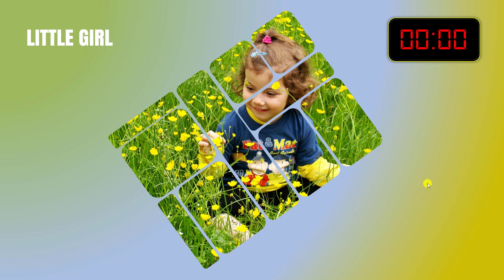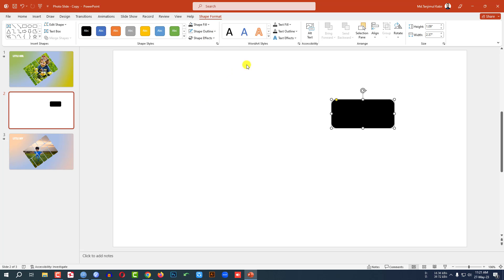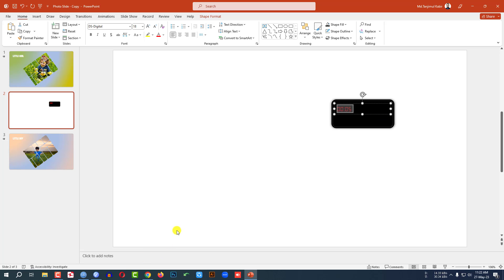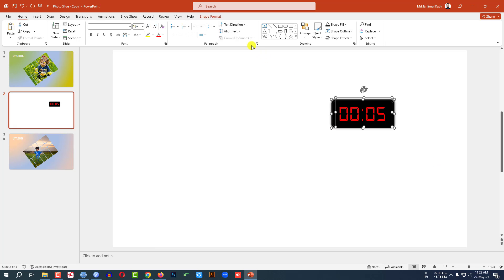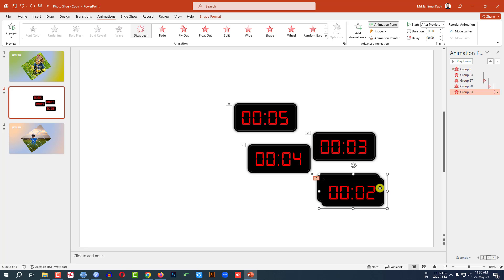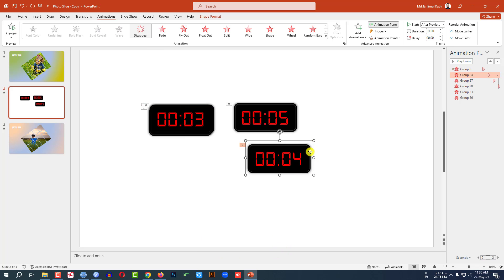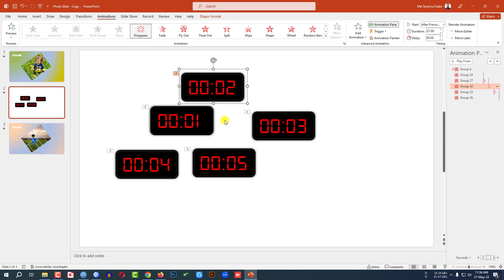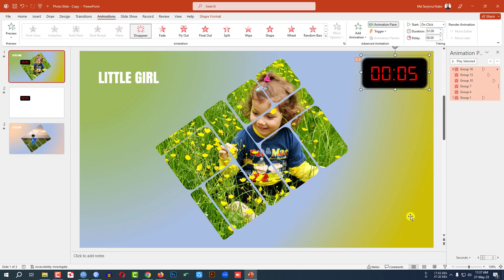How to make a countdown timer in PowerPoint | No Add-In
In This Tutorial, I Will discuss How to design a countdown timer in Microsoft PowerPoint. We will also discuss how to use disappear animation easily. After Watching This Video, you will Be an Expert in adding an amazing timer animation in PowerPoint with The Help of PowerPoint for Future Youtube Channel